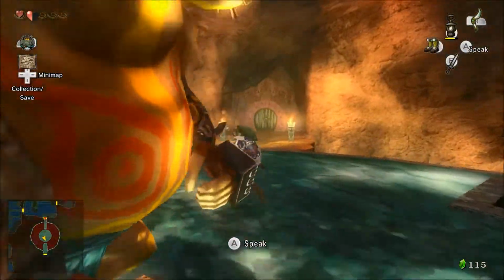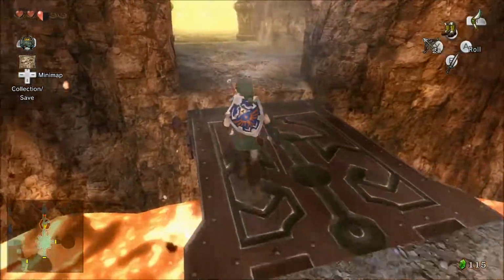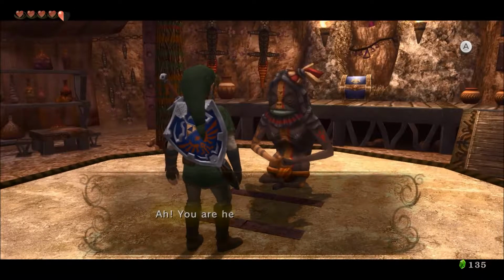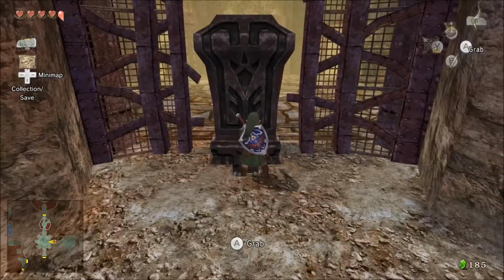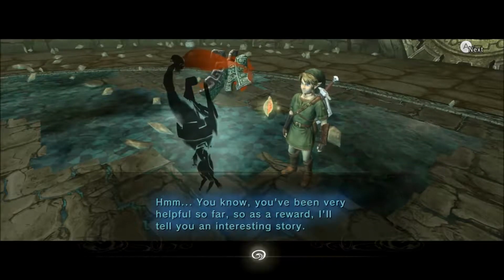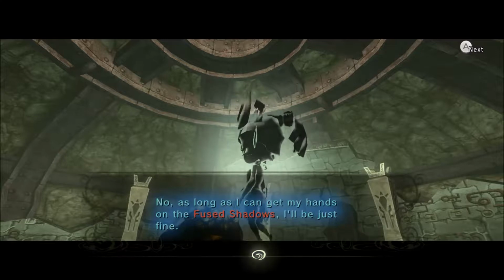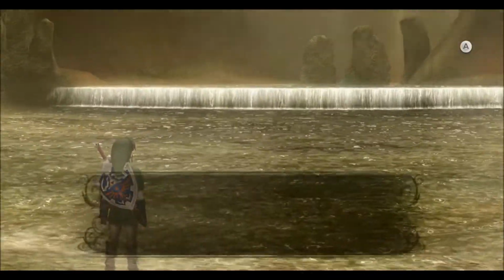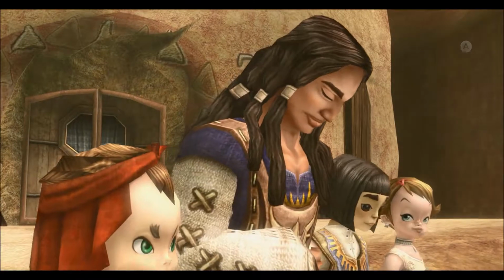The Legend of Zelda: Twilight Princess HD-Part 8: Demon in the Mines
We venture further into the mines and come face to face with the possessed Goron chieftain who's been transformed by the power of the Fused Shadow.